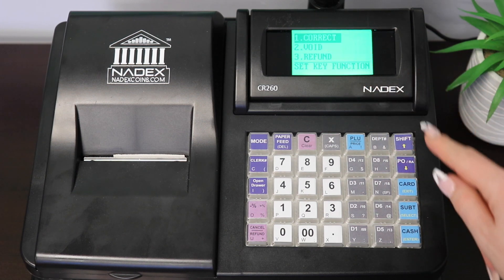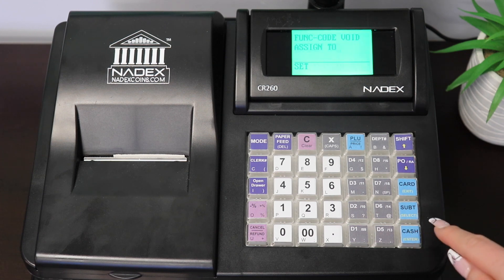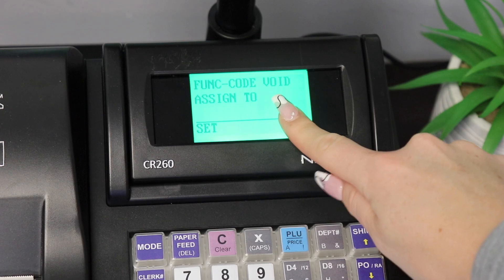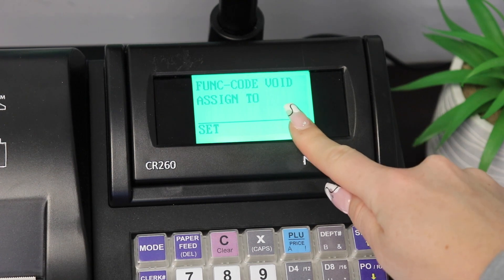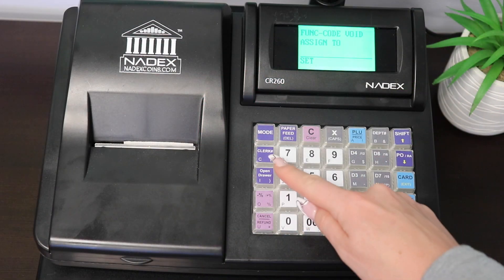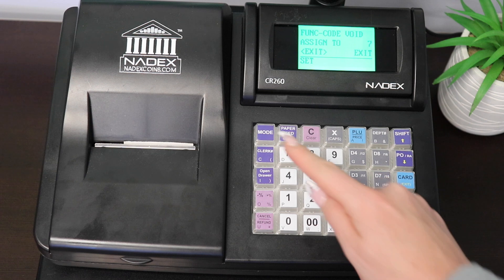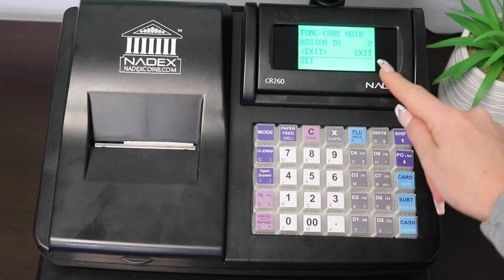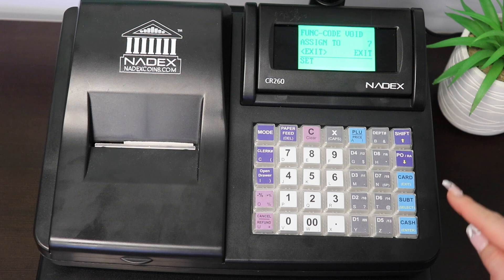CR260 - How to VOID an item in transaction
CR260 - How to void an item during a transaction.

First, you will need to assign the VOID function to a key. Please see "PROGRAMMING KEYBOARD LAYOUT" in your manual on page 31 for more info.